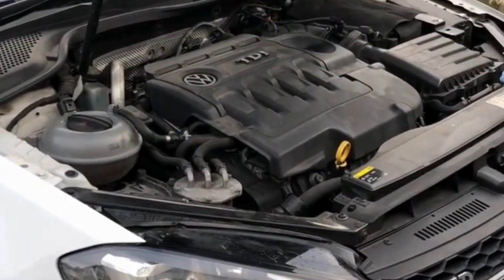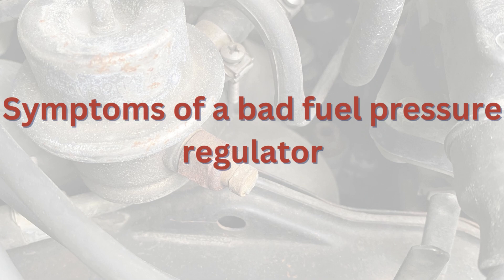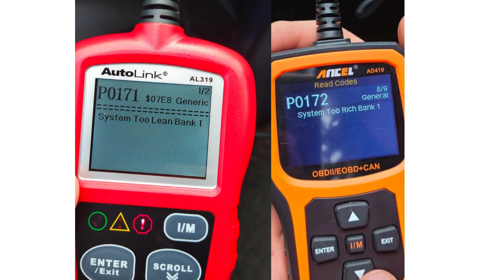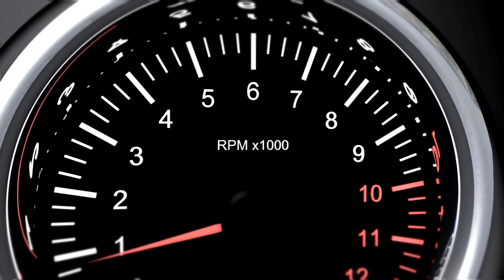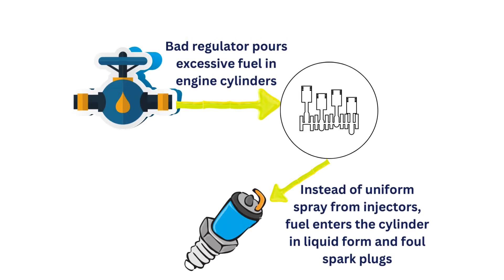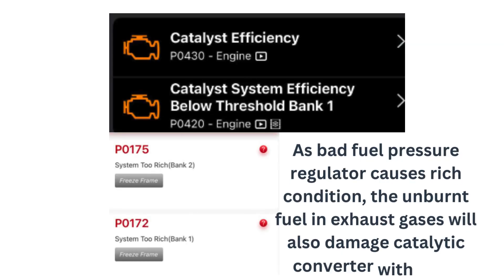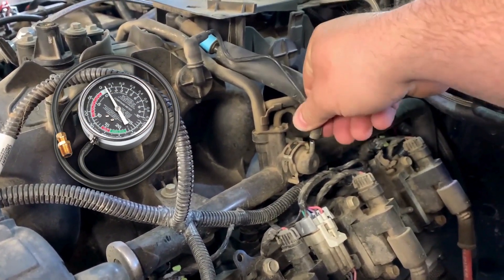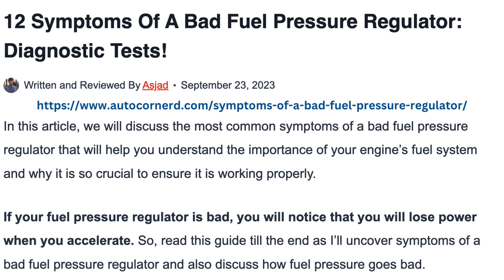12 Signs Your Fuel Pressure Regulator is Failing (and Ruining Your Car) | Fix it Now!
This video covers everything you need to know about diagnosing symptoms of a bad fuel pressure regulator. If your engine is showing symptoms like hard starting, sputtering, loss of power, rough idle, or decreased fuel economy, a faulty regulator could be the culprit.

In this video, we'll cover:

What a fuel pressure regulator does and how it works

12 common signs your fuel pressure regulator is failing:
Check engine light comes on
Increased fuel consumption and lower MPG
Black smoke from exhaust
Engine hesitation and lack of power
Rough idle due to engine misfire
Hard starting the engine
Fouled spark plugs
Fuel in vacuum lines
And more...
How to diagnose problems - fuel pressure tests, vacuum tests, leak inspections

Replacement parts and full repair costs

Steps for replacing the regulator in your vehicle

A faulty fuel pressure regulator affects engine performance and can lead to stalling or engine damage if left unchecked. Learn how to test and identify issues before they become serious problems!

Get the full, detailed guide to diagnosing and replacing a bad fuel pressure regulator here:

Timecode:
00:00:00 - Engine hard to start
00:00:03 - Bad regulator could be culprit
00:00:08 - Mechanics of regulators
00:00:12 - Diagnostic tests and repair costs
00:00:19 - Comprehensive understanding of failure mechanisms
00:00:37 - Optimal fuel pressure for smooth engine operation
00:00:42 - Spring-loaded diaphragm reacts to intake vacuum
00:00:46 - Diaphragm lifts at idle
00:00:51 - Vacuum drops under acceleration
00:00:57 - Common signs of failing regulator
00:01:00 - Check engine light comes on
00:01:04 - Codes related to fuel mixture issues
00:01:15 - Decreased fuel mileage
00:01:19 - Regulator stuck open
00:01:28 - Black smoke from tailpipe
00:01:34 - Engine sputters or loses power when accelerating
00:01:43 - Rough idling or missing at idle
00:01:53 - Hard starting or cranking longer than normal to start
00:02:04 - Fouled spark plugs
00:02:13 - Fuel leaks
00:02:22 - Missing speed when trying to accelerate
00:02:31 - Strong fuel smell from engine bay from leaks
00:02:48 - Other codes related to oxygen sensors or catalyst efficiency
00:02:52 - Finding fuel in the vacuum hose
00:03:01 - Ways to test regulator
00:03:06 - Attach a fuel pressure gauge and monitor readings
00:03:14 - Monitor readings with engine idling and under acceleration
00:03:18 - Remove vacuum line to see if pressure changes
00:03:23 - Applying a vacuum with a hand pump
00:03:27 - Check components like fuel filter, pump, injectors
00:03:31 - Problem may not be the regulator itself
00:03:36 - Replacement cost of $100 to $500
00:03:46 - Major signs of bad fuel pressure regulator and how to test it
00:03:51 - Request for comments and tips
00:03:54 - Request to hit thumbs up to support the channel
00:03:57 - Link to full blog post in the description